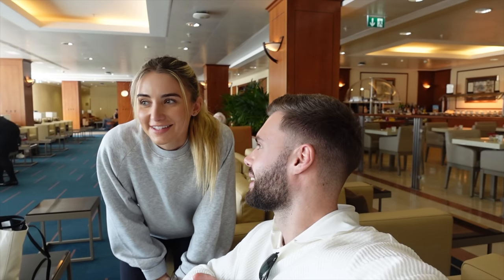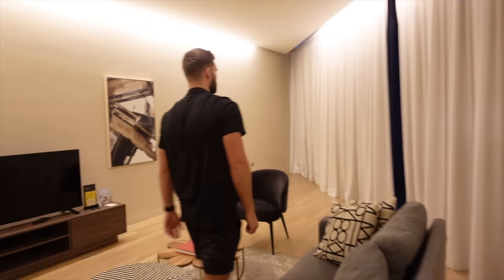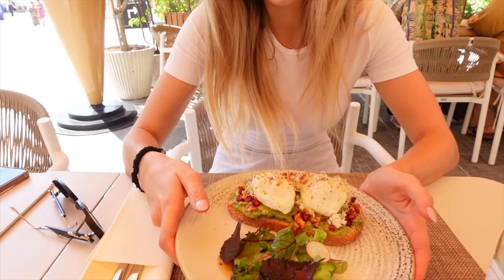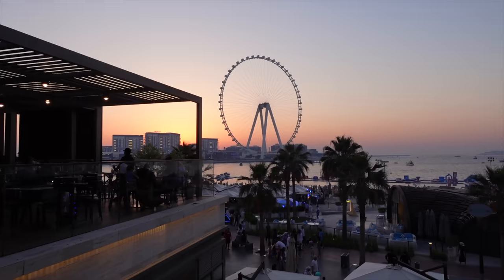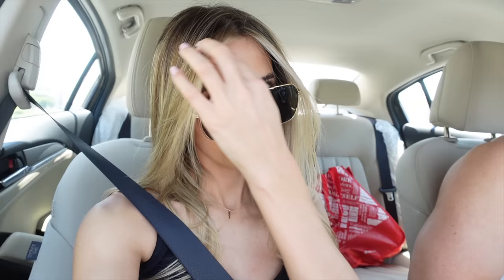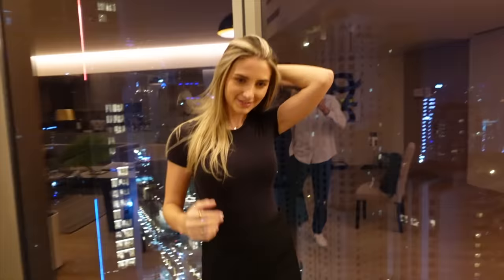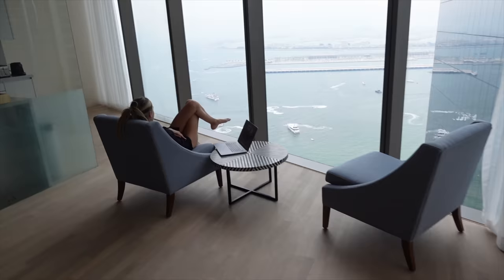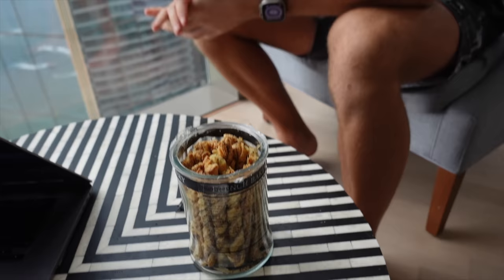We're back in Dubai! 🇦🇪